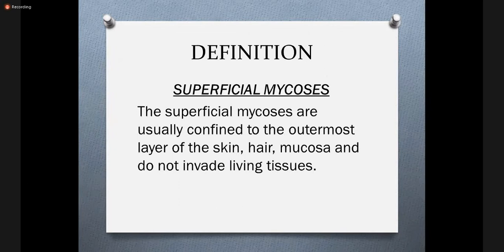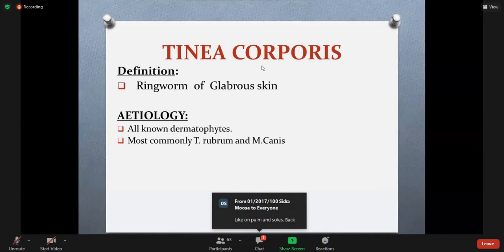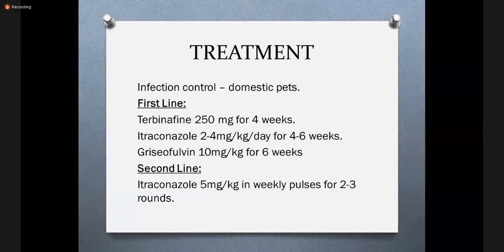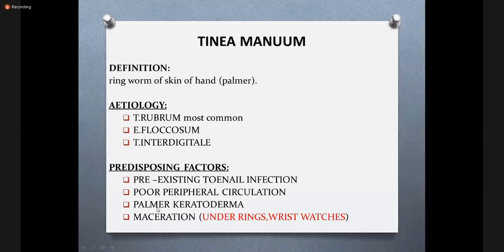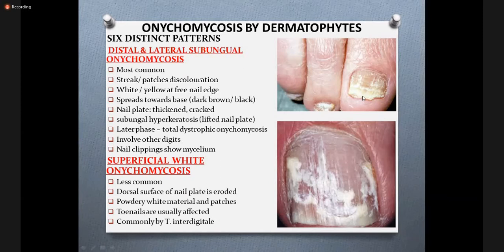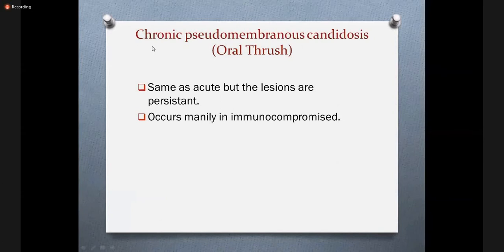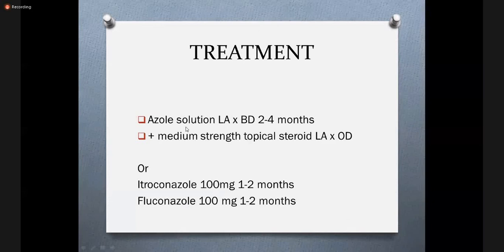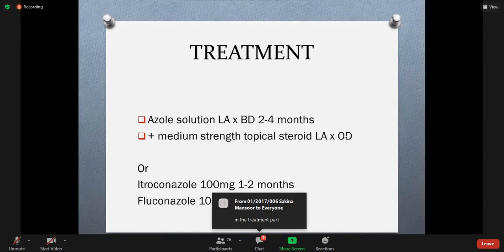Fungal Infections | Dermatology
DR. TAYYABA